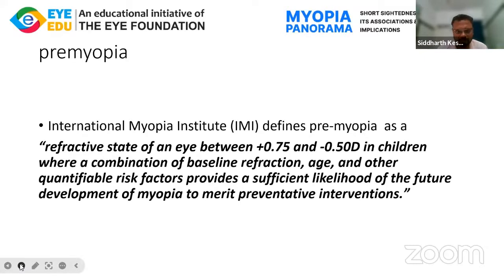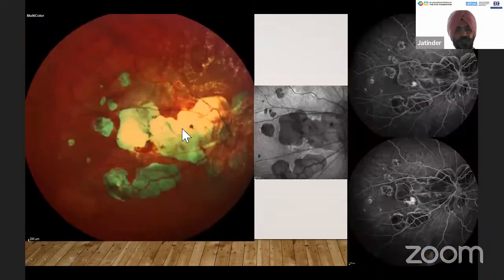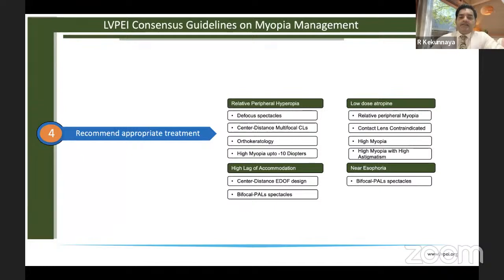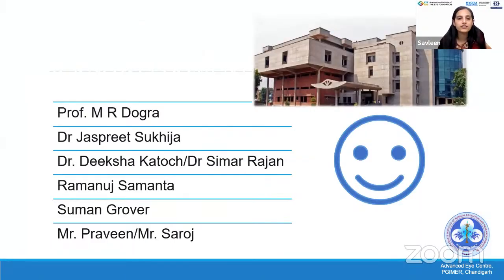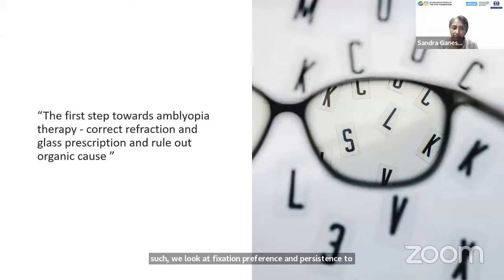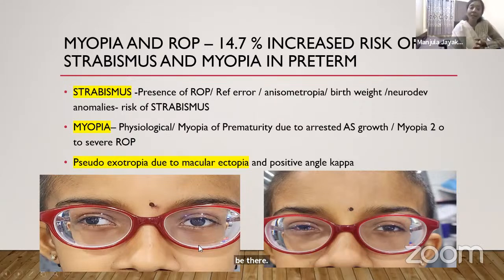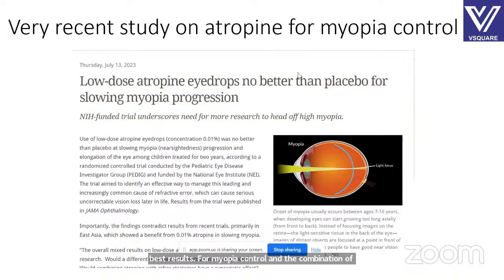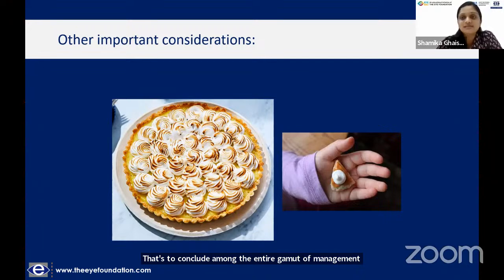TEF EYEEDU_Myopia Panorama: Short sightedness, its associations and implications